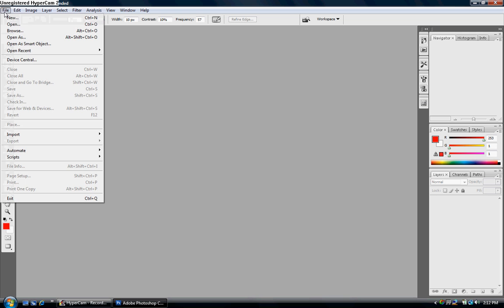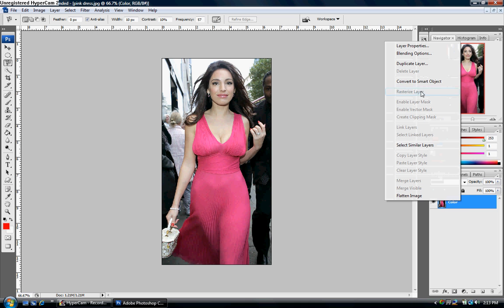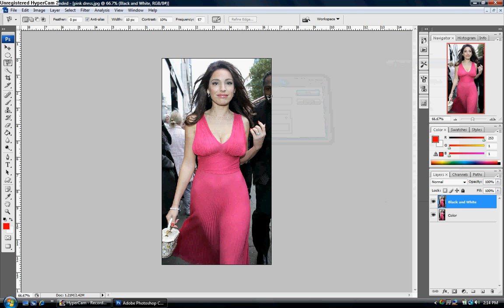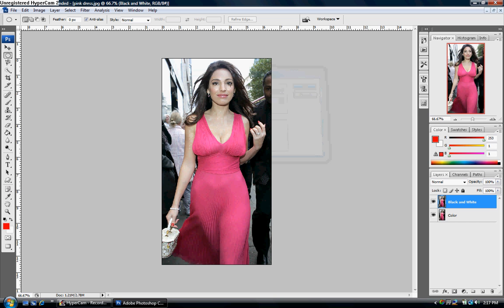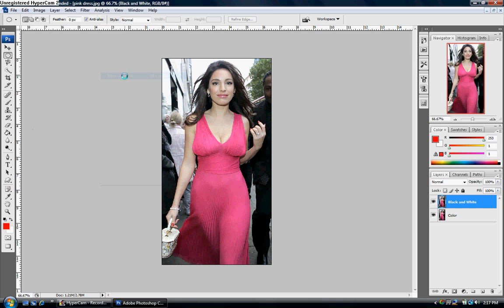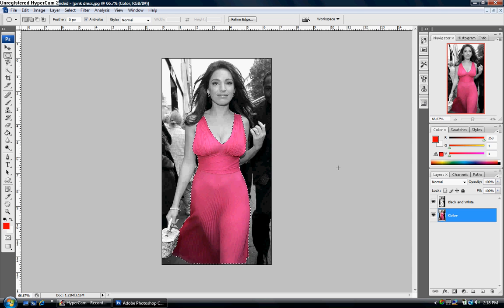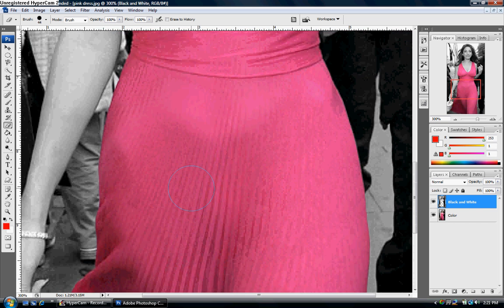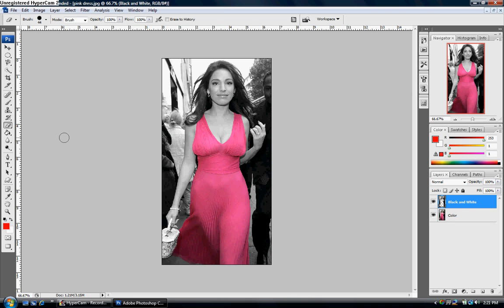Magnetic Lasso Tool Photoshop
Tutorial for magnetic lasso tool in photoshop cs3